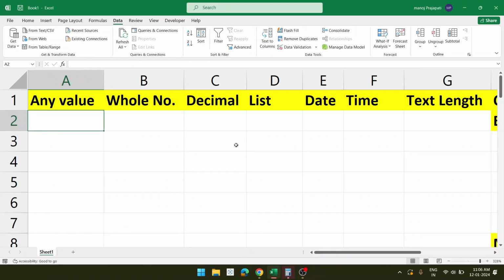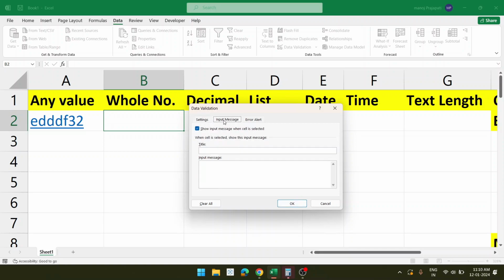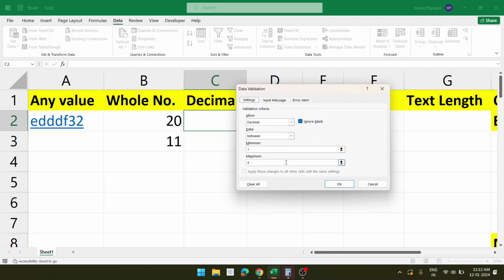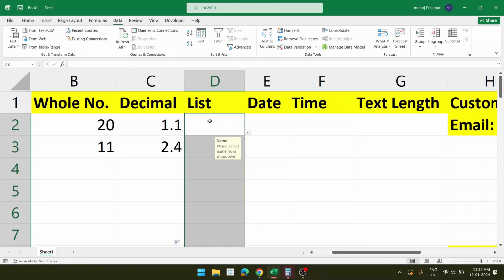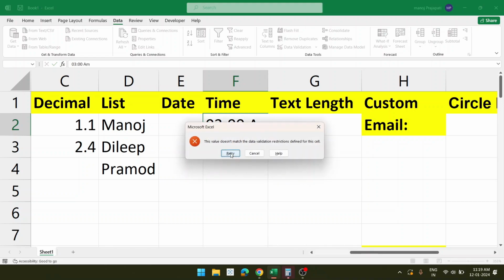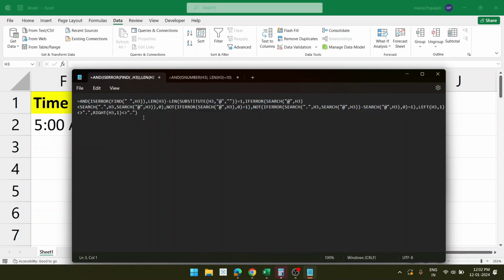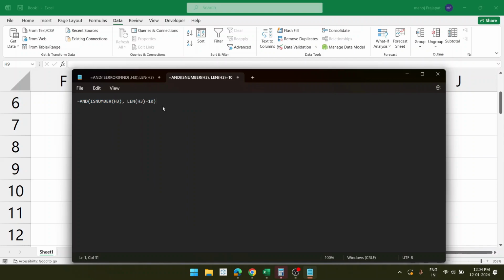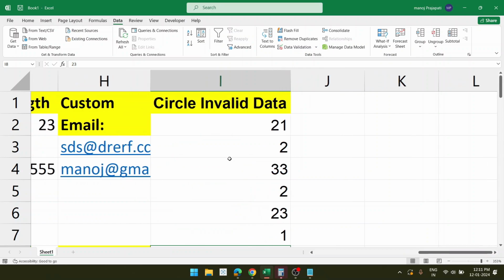Complete Data Validation in Excel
How to validate data in Excel
Excel Data validation
Data validation on Whole No.
Data validation on Decimal
Data validation on List
Data validation on Date
Data validation on Time
Data validation on Text Length
Custom Data Validation (Email & Mobile no. Validation)
Email Data validation in excel
Email validation in excel
Mobile no. validation in excel
How to validate mobile no. in excel
How to validate email in excel
Circle Invalid Data
Date validate in excel
Time validate in excel
List validation in excel